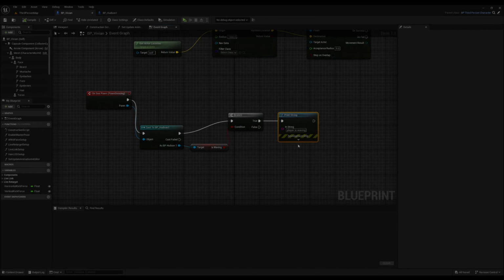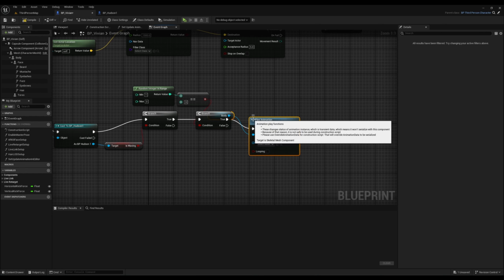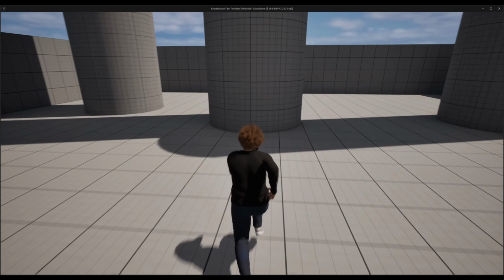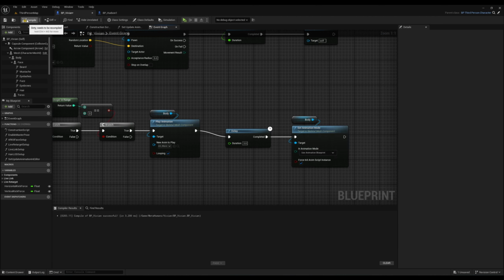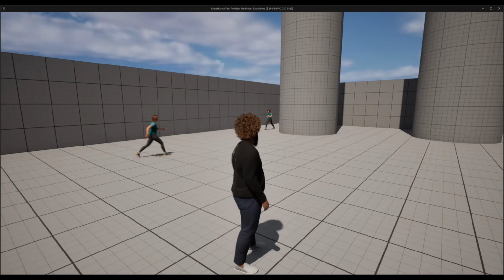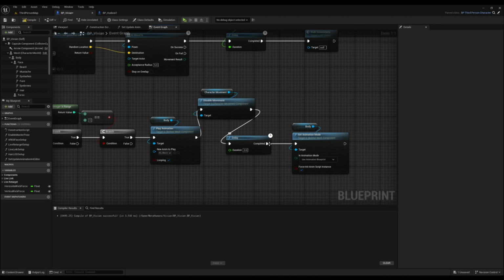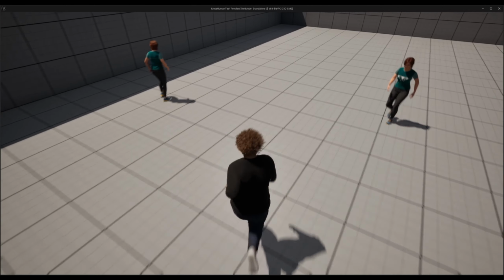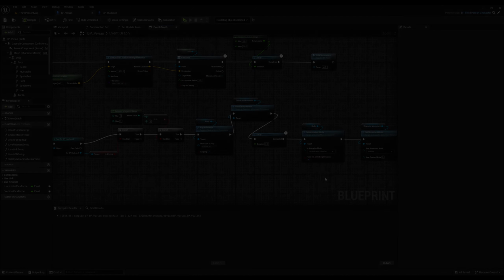MetaHuman Series (Ep16): Making NPC MetaHumans Wave Back in Unreal Engine 5 (Part 2)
In this video we finish implementing wave back functionality for our "NPC" MetaHumans using blueprints in Unreal Engine 5.